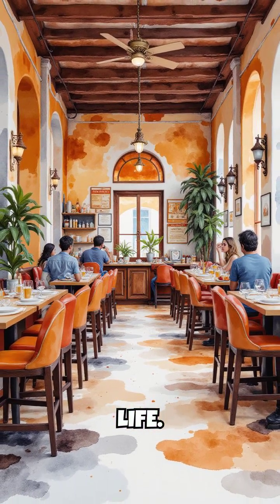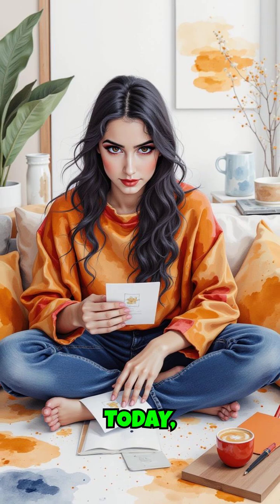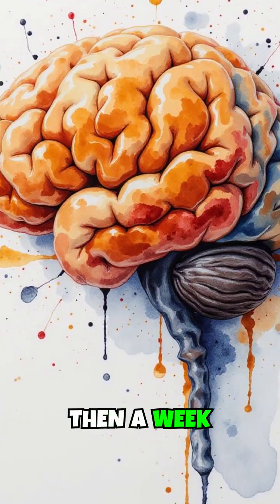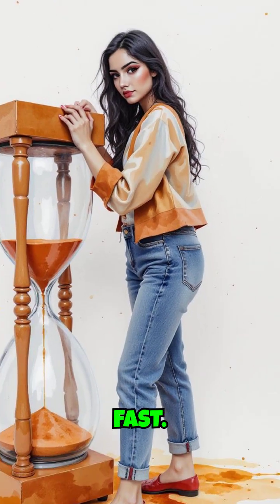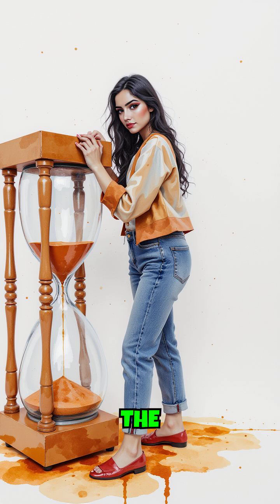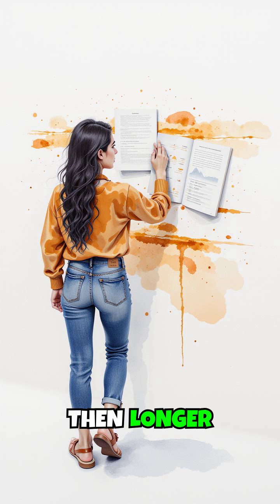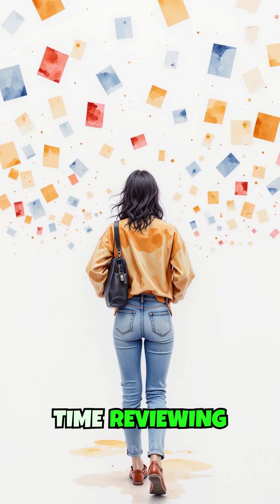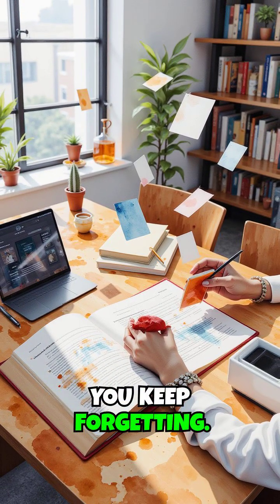Spaced Repetition: The Science-Backed Way to Remember Everything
In this video, we explore spaced repetition, a powerful learning technique that enhances long-term.